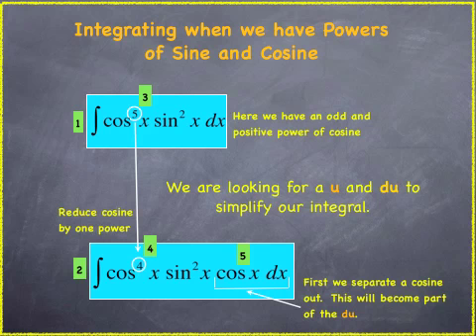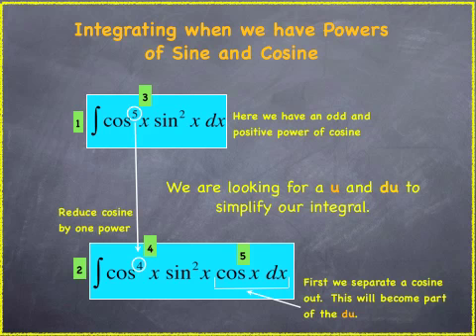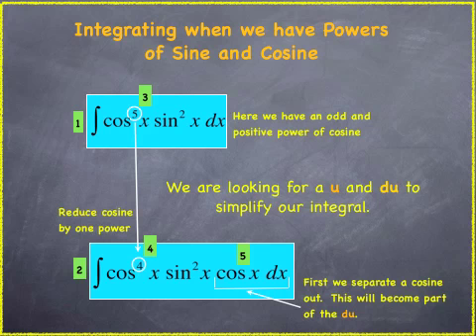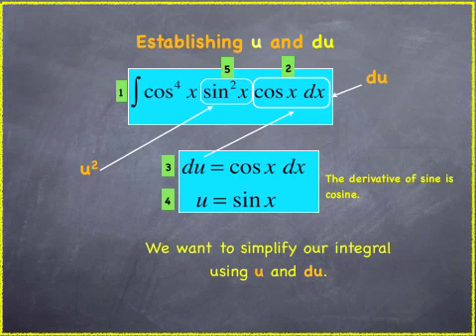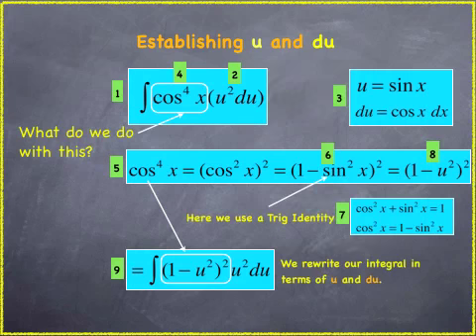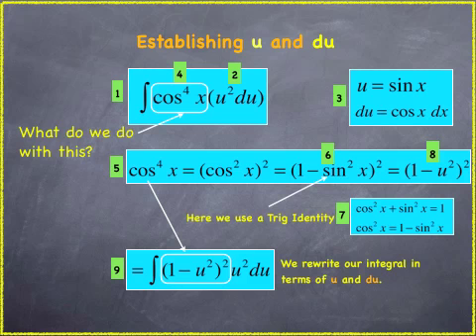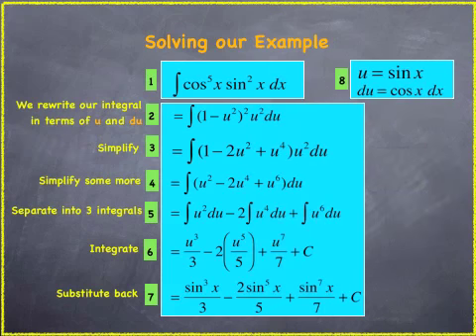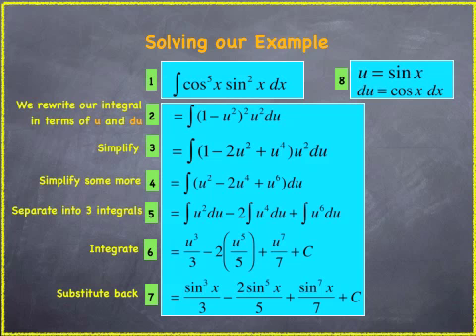Trigonometric Integrals- Sine and Cosine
Integrating trigonometric integrals with powers of sine and cosine.